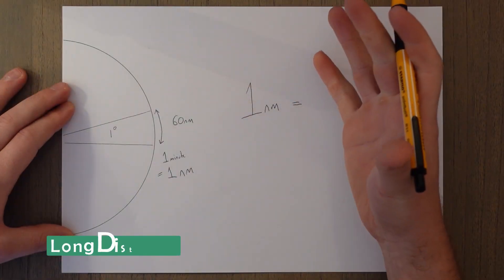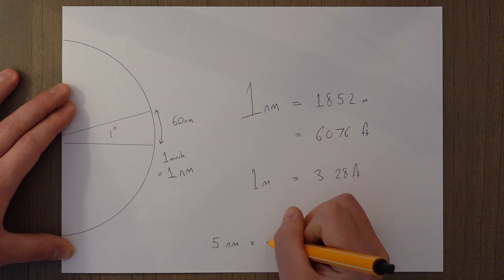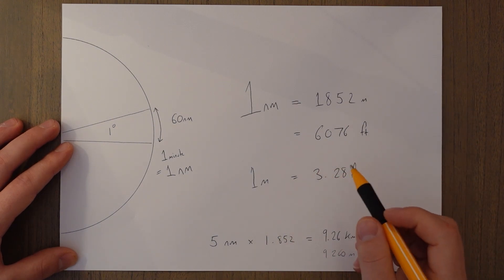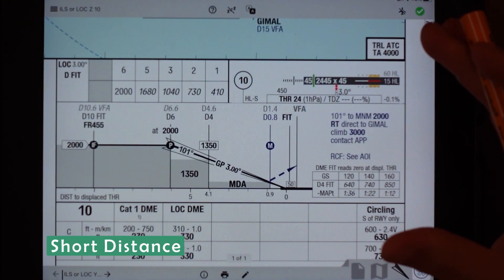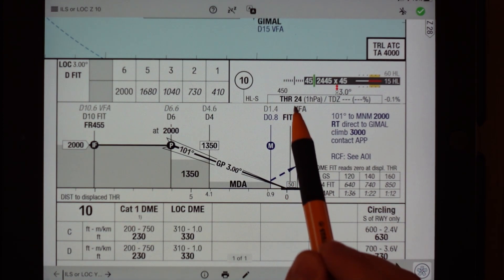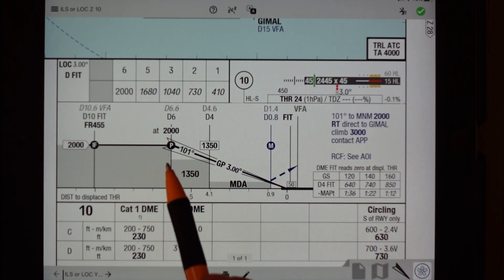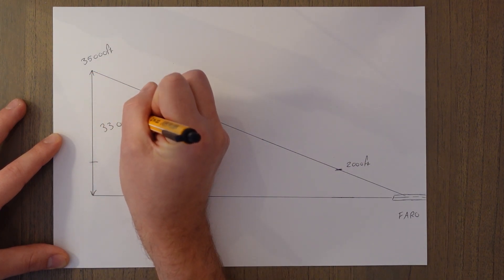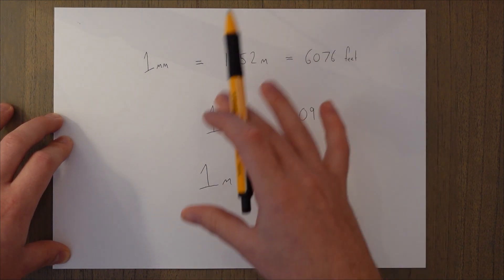ATPL General Navigation - Class 6: Distance.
Welcome to the 6th class in the  General Navigation series.

The units for distance that we use in aviation vary depending on what we are measuring. In this short class we take a quick look at the most common ones as well as a real world trick for flying.